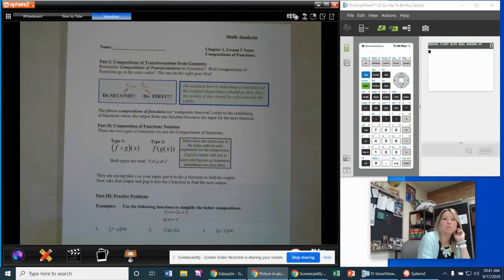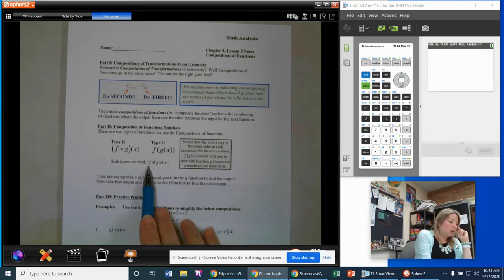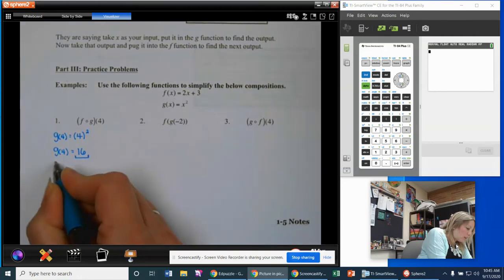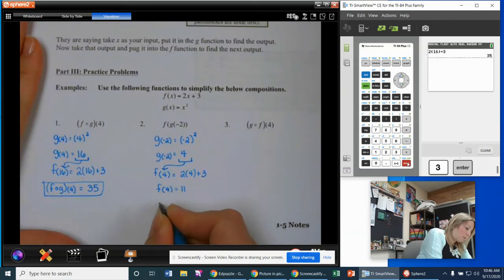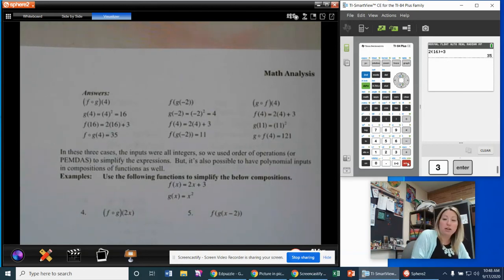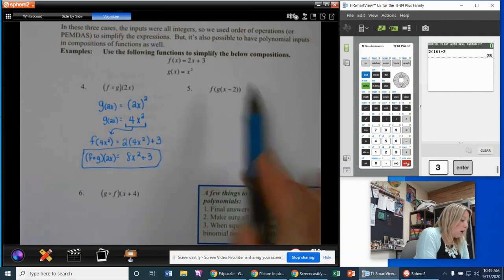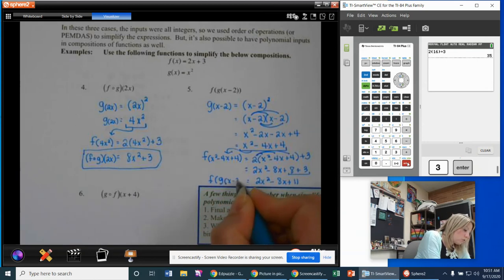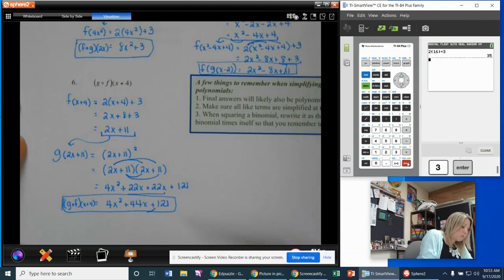MA 1-5 Notes